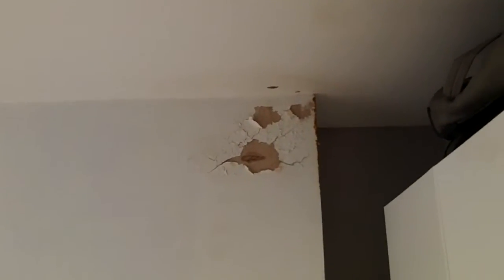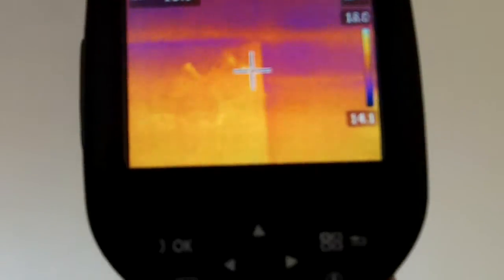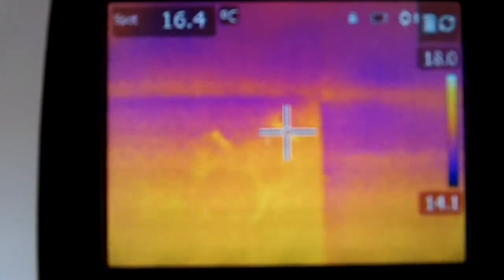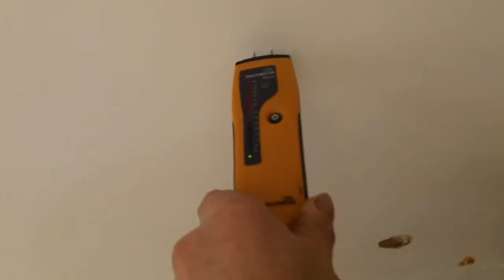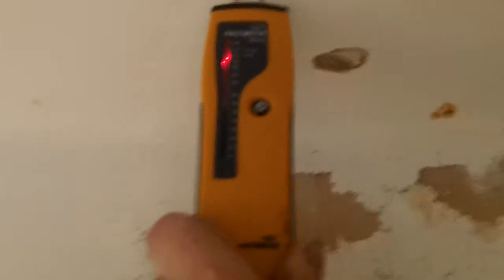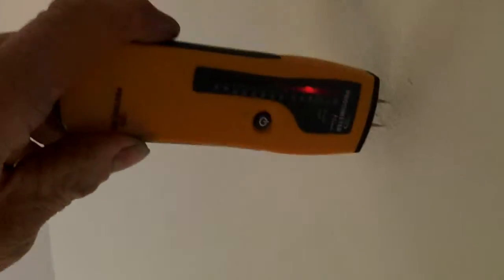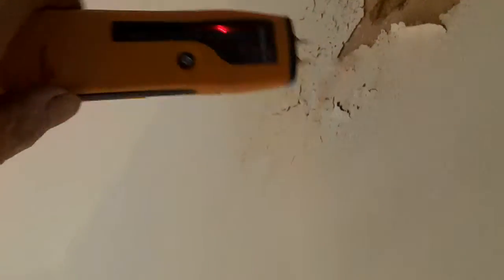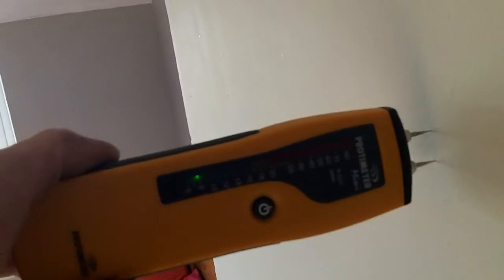Damp old house - damp meter says its wet - it's just salts from the chimney!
A chimney looks wet - visits from roofers cost money.  It's not damp at all - this is typical salt damage from the acid combustion products in the chimney flues - and makes the Protimeter 'damp meter' go completely crazy, indicating dampness.  Protimeters measure salt, and conductivity, not damp.  We'll remove a patch of plaster and replace with lime plaster that will allow salts to dissipate.